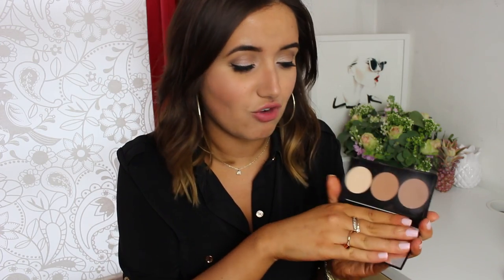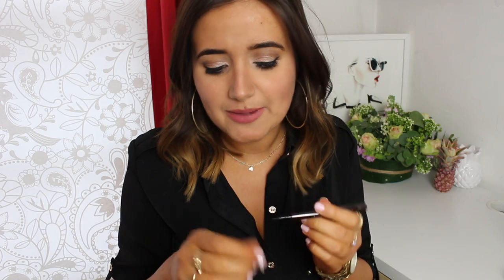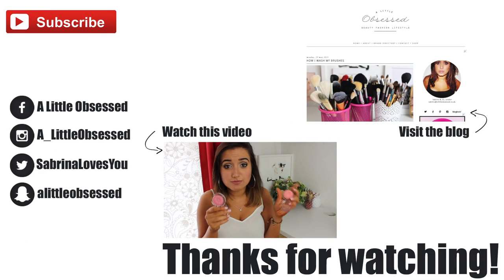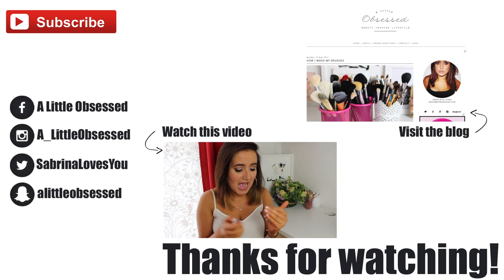May Favourites | A Little Obsessed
THUMBS UP :)

What I am wearing:
Dress: Oasis